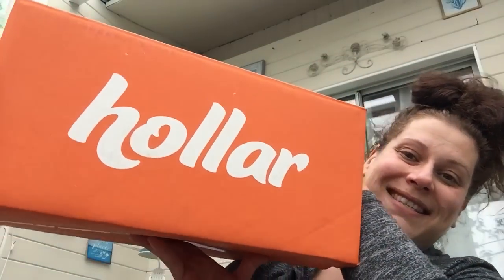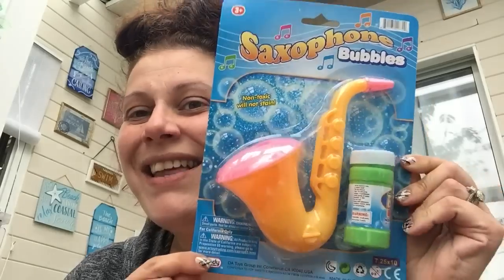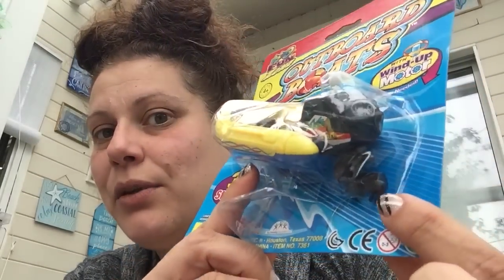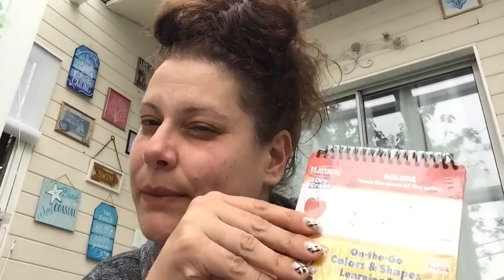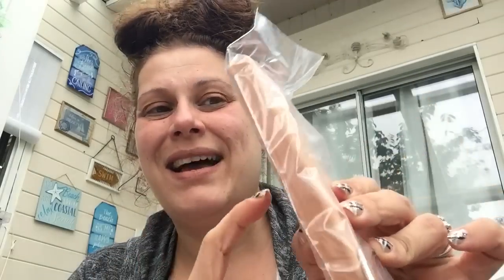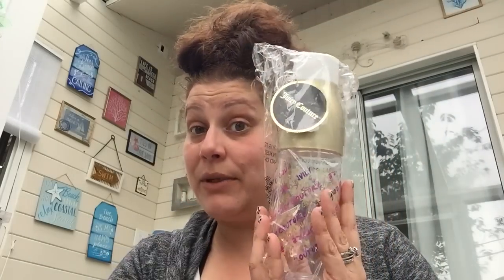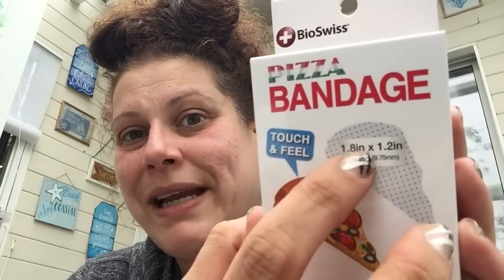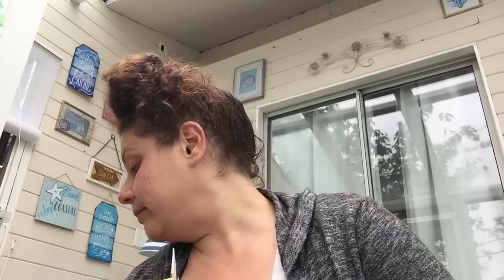📦HOLLAR HAUL!!📦UNBOXING! My FIRST Time!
Hey guys! My first ever HOLLAR Haul!! My first time ordering and I was  pretty happy with them! Come check out some super cool goodies! 💜
HOLLAR allegedly has a referral program? They allege YOU’LL get $2 off your very first order and I’ll get $2 off if people use my link? I feel like these thing and never work, but here’s my link just in Case if you feel like doing some Shopping!
This video is not sponsored or endorsed, all opinions stated are solely my own.